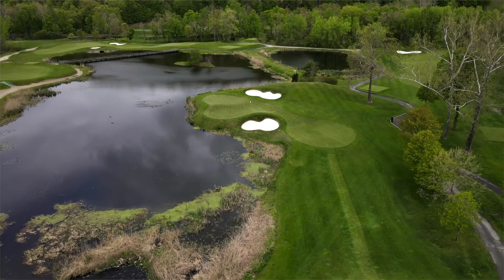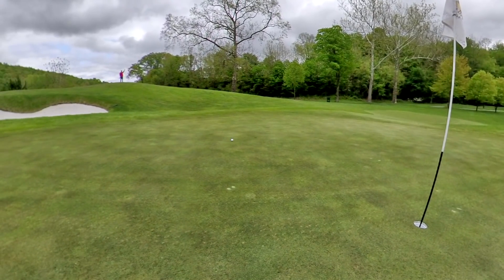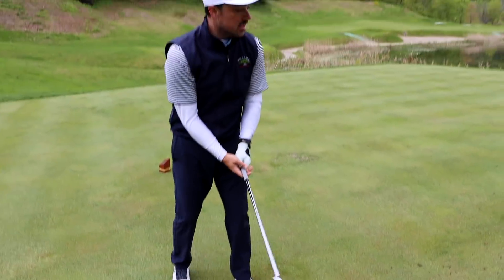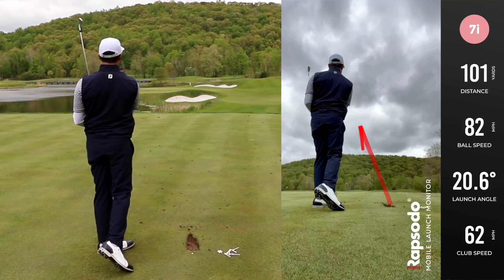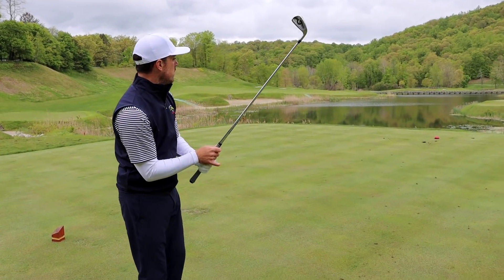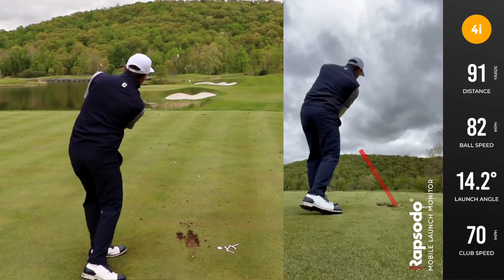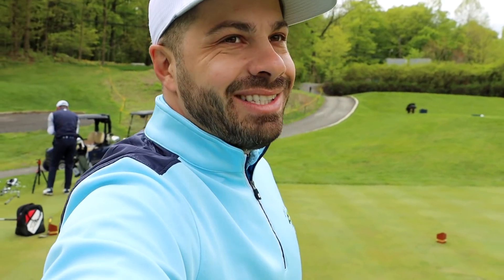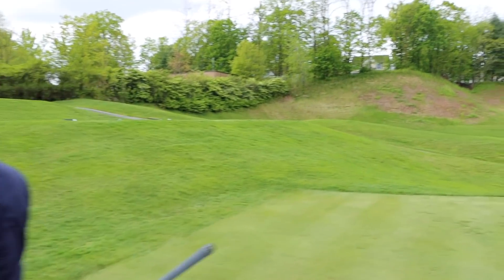INSANE 14 CLUB CHALLENGE at Hollow Brook Golf Club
With water and bunkers surrounding the green, this might just be our toughest 14 Club Challenge yet.

That's right, we're taking the 14 Club Challenge at Hollow Brook's 12th hole and this time we're featuring the Rapsodo Mobile Launch monitor to track all of our shots.

Do you know a great golf hole you'd like to see us take on for the 14 Club Challenge? If so, let us know about it in the comments!